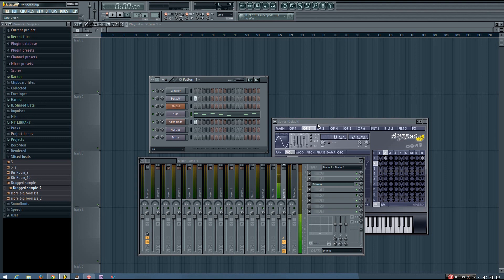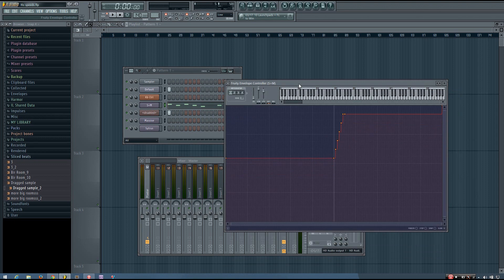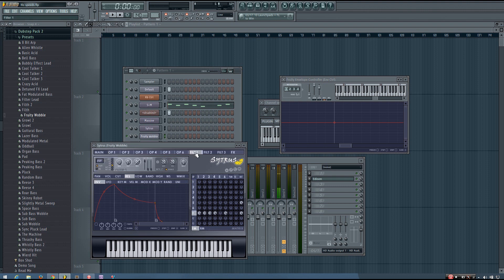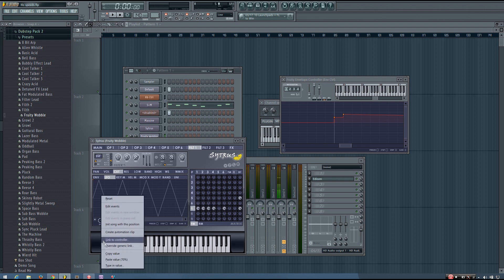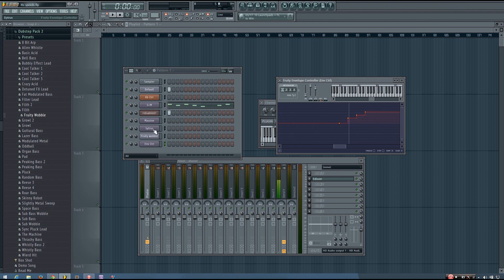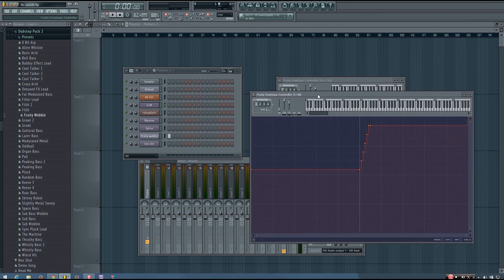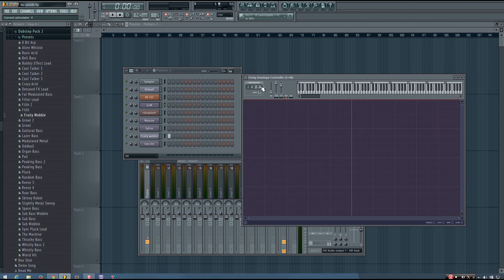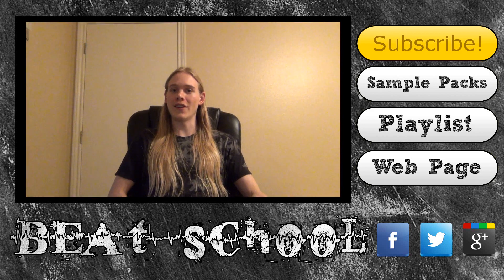FL Studio LFO Automation Trick Tutorial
In this tutorial I show you a cool trick for automating your LFO speed in FL Studio.  Really useful for dubstep wobble basses or any other rhythmic LFO sounds.